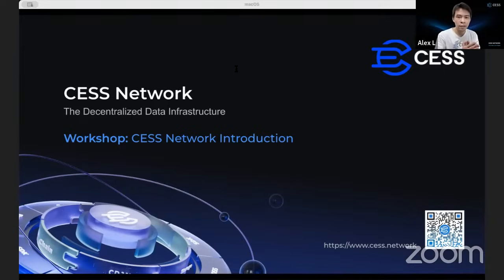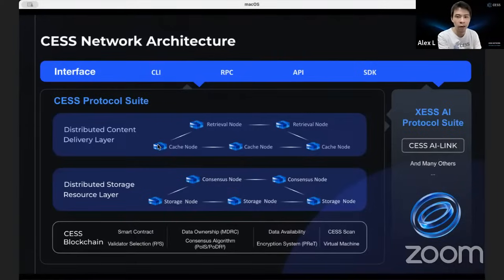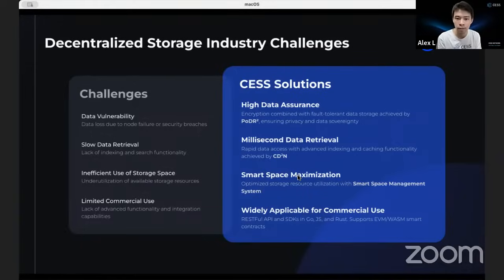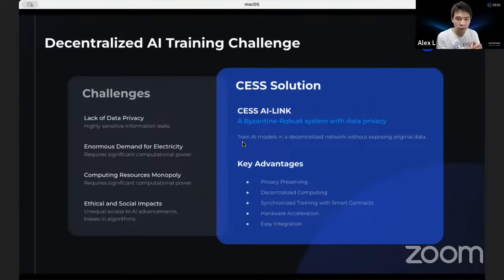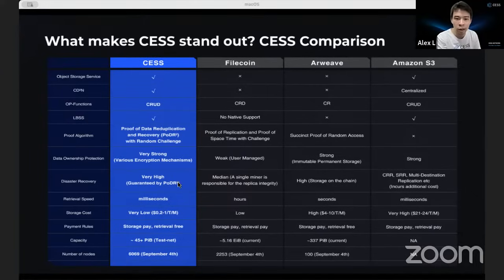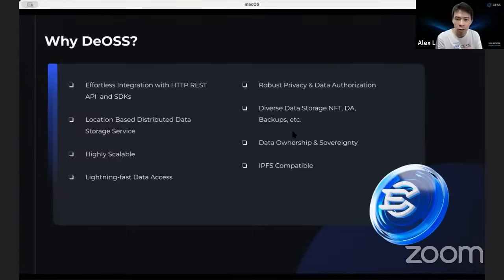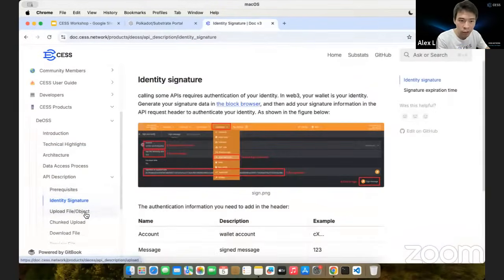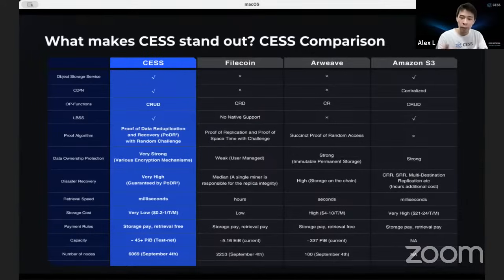Building the Future: Harnessing CESS for Decentralized Solutions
TinTin Meeting is an online live broadcast column opened by TinTinLand. It focuses on the field of blockchain technology and invites industry technical experts and participants to discuss the practical experience and construction results of blockchain technology. It aims to provide developers with blockchain development experience. New ideas, new plans.

🧑‍🏫 Speaker：Alex Liu, DevRel Lead of CESS Network
📖 Outline
  1.CESS Introduction
    - CESS Network Architecture
    - Industry Challenges & CESS Solutions
    - What makes CESS stand out?
  2.How can we start building on the CESS network?
    - DeOSS Introduction
    - DeOSS HTTP API
🏠 关注TinTinLand Web3 开发者社区